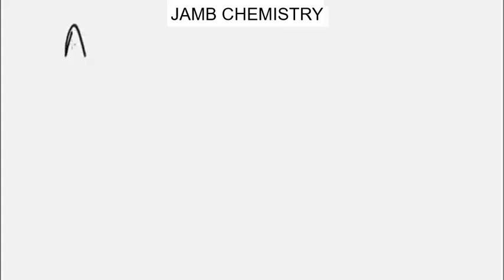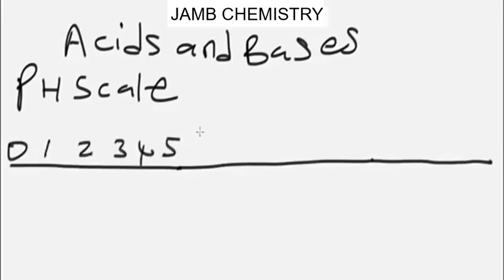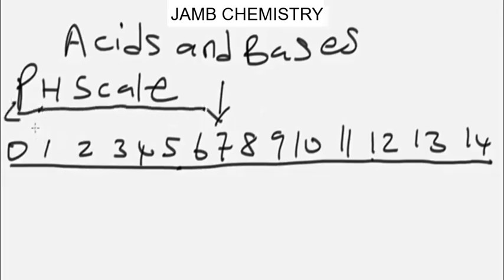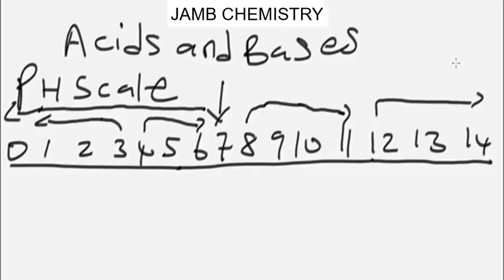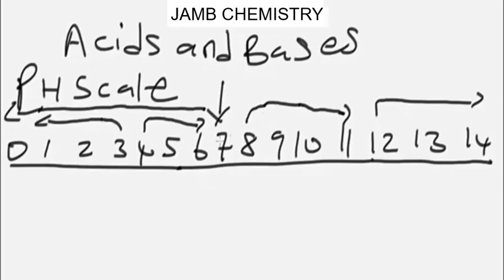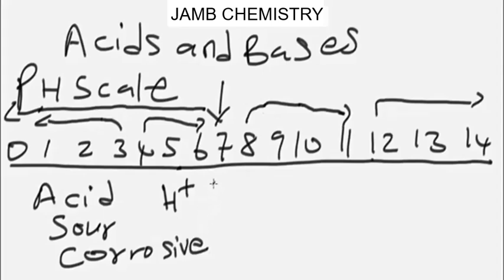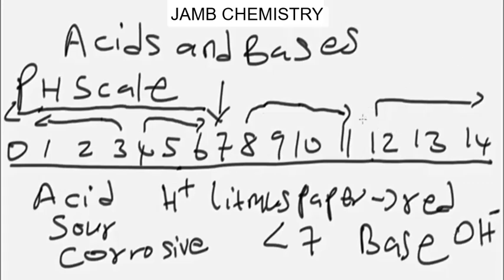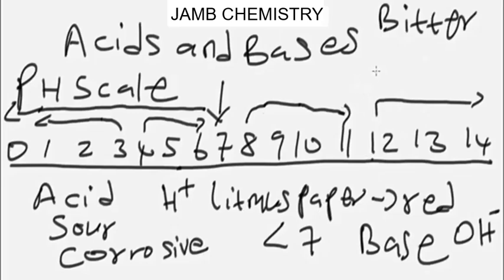JAMB Chemistry Online Tutorial 2026 Likely Questions on Acid & Base Intro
JAMB Chemistry Online Tutorial Likely Questions And Answers On Acid And Base

Acid and base is one of the basic problems in JAMB Chemistry

In this JAMB chemistry tutorial video, I explained the idea behind acid and base

This video is a definite guide to understanding the science behind acid and base in JAMB chemistry with practice examples, problems and solutions.

eaglesclass academy